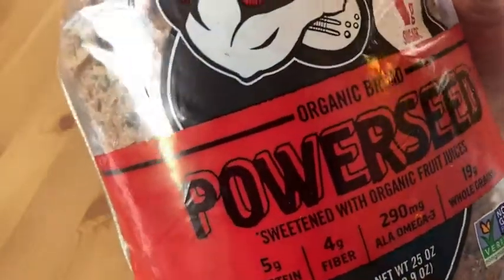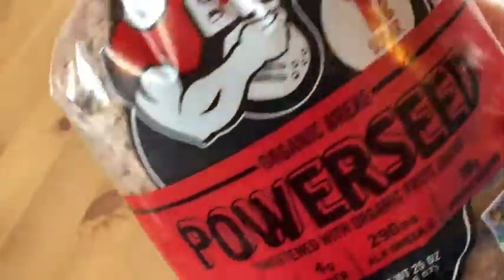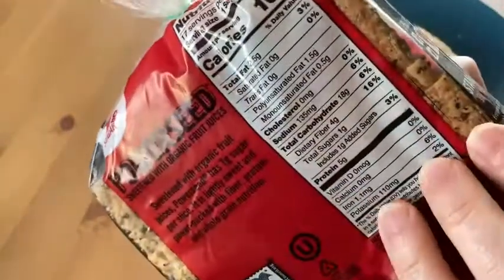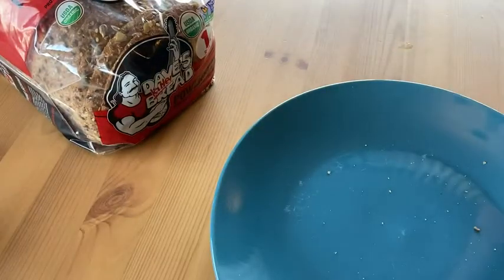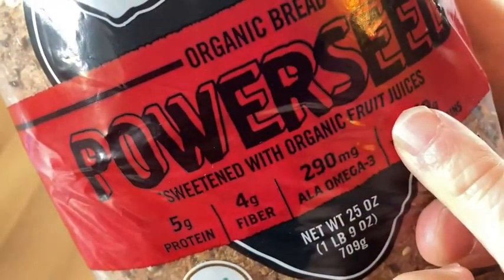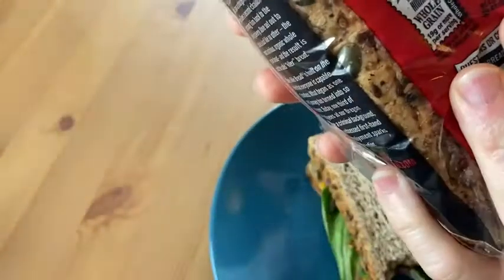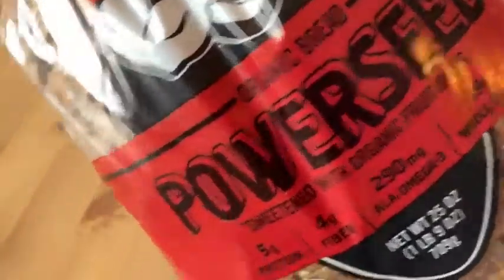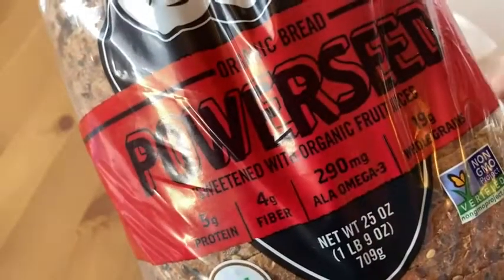Dave's Killer Bread Powerseed Organic Bread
In this video I talk about an excellent bread. This is Dave's Killer Bread Powerseed Organic Bread. I hope this is helpful.

Here it is on amazon